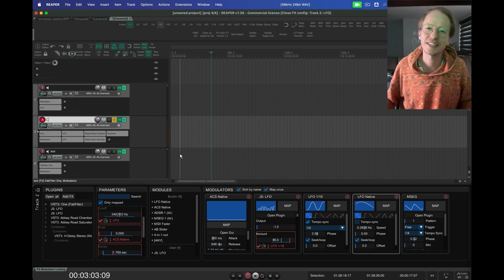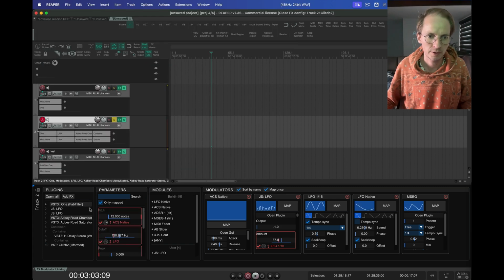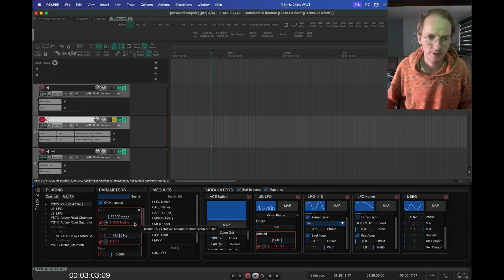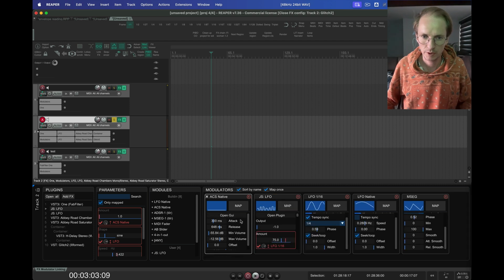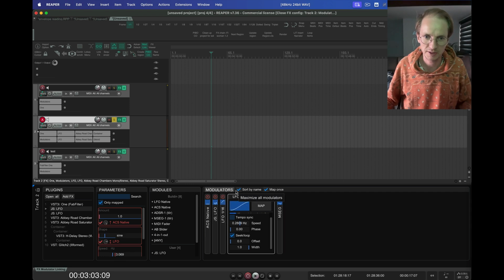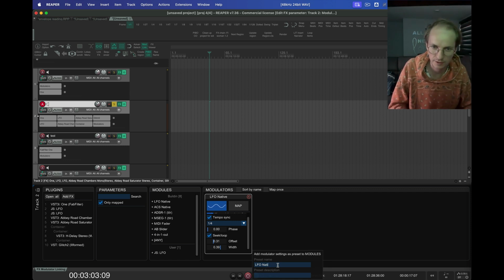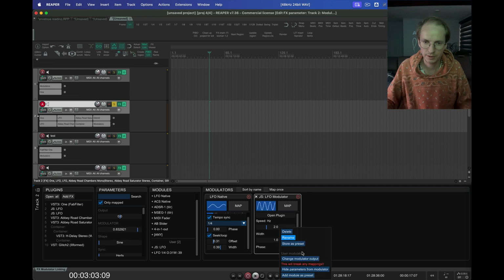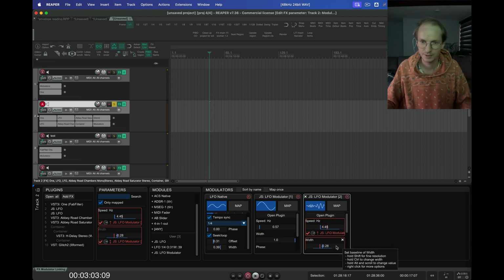REAPER - Update 0.2.7 of the FX Modulator Linking script (Modulation link ala Bitwig)